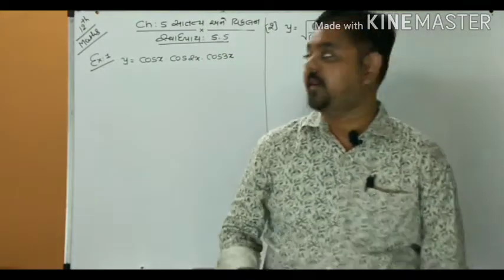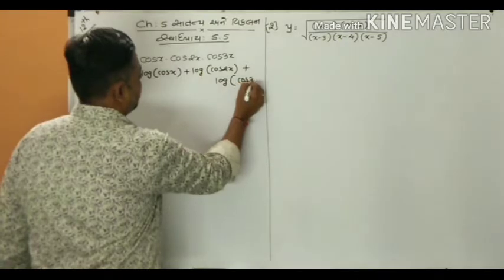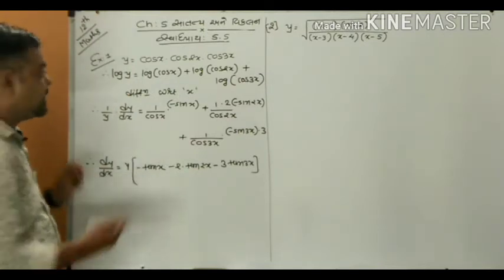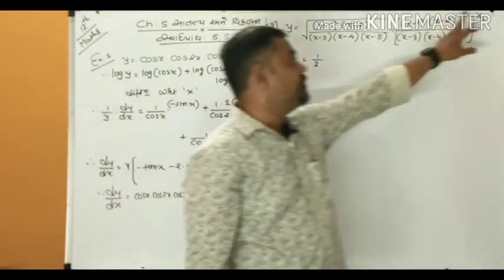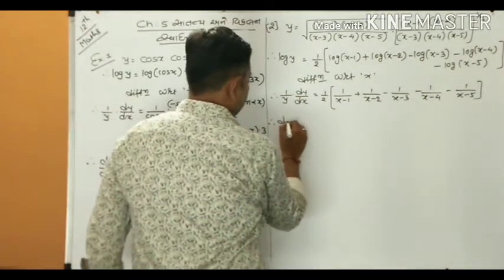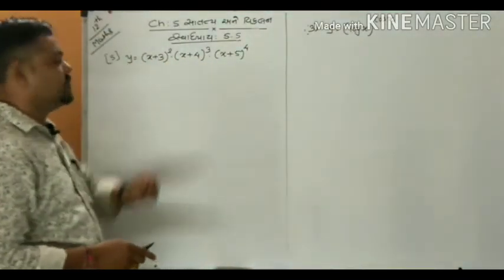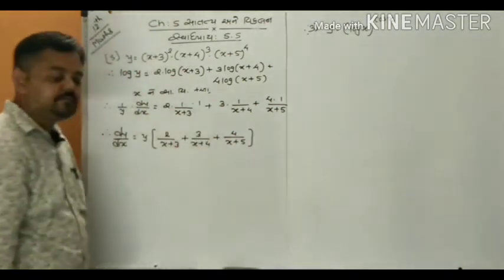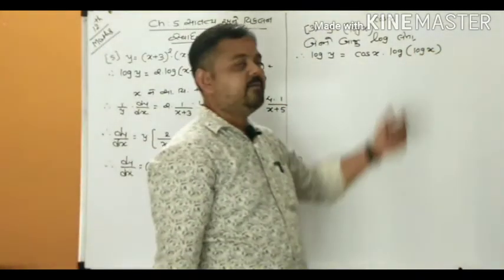Std 12 chap 5 || 5.5 lec 1 gujarati medium by somani sir